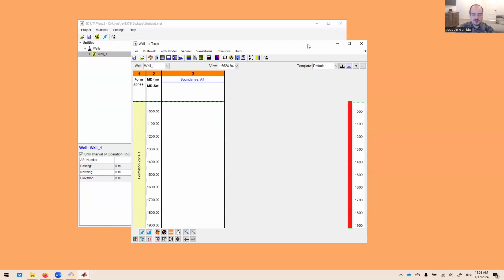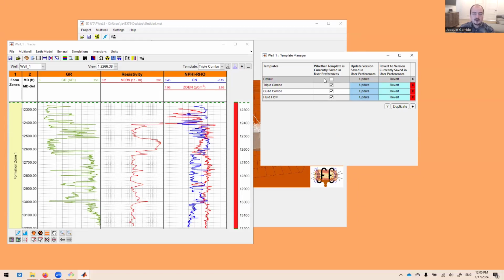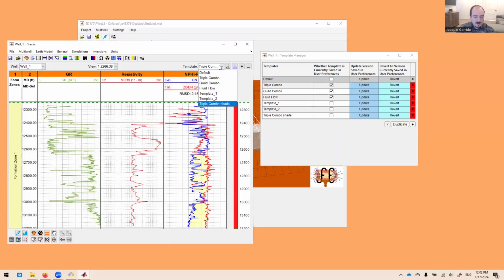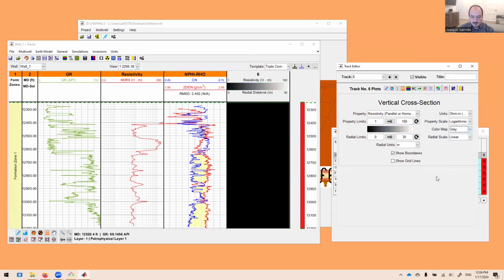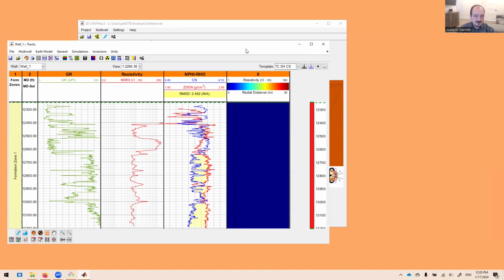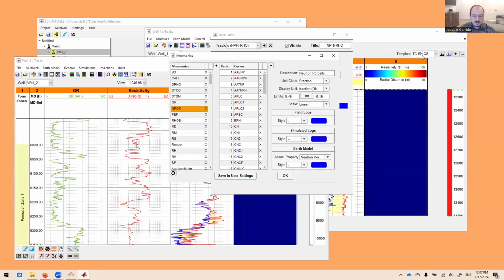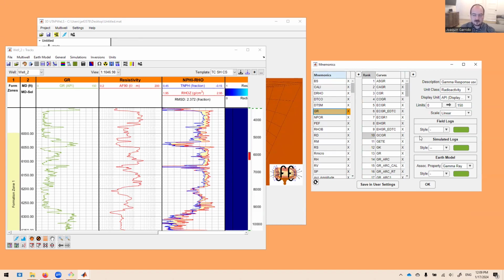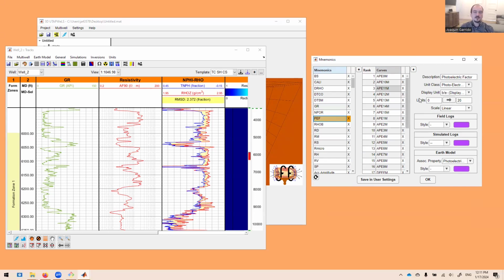Templates And Mnemonics